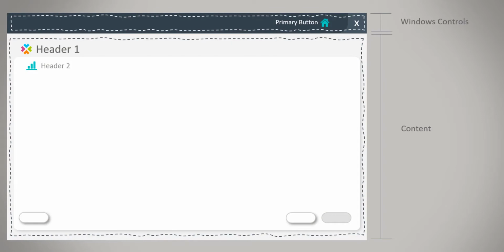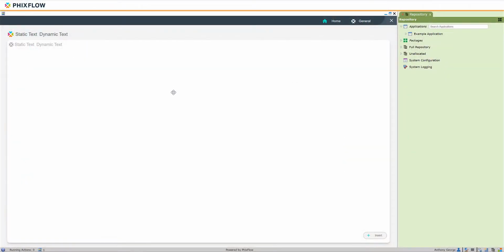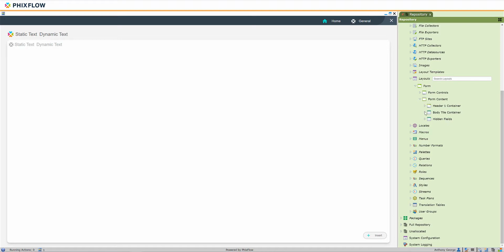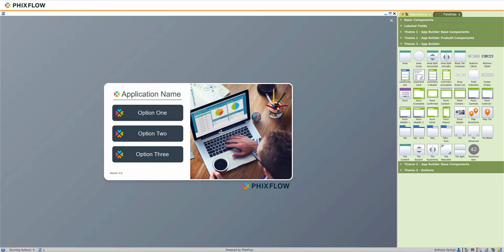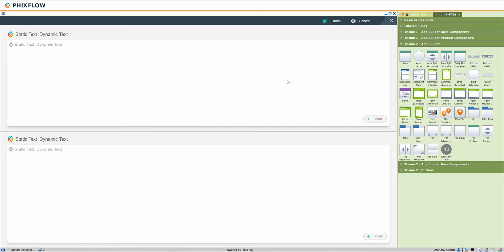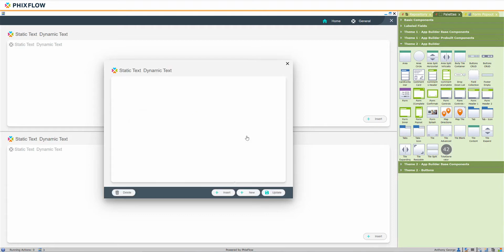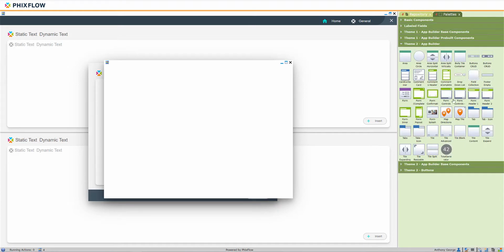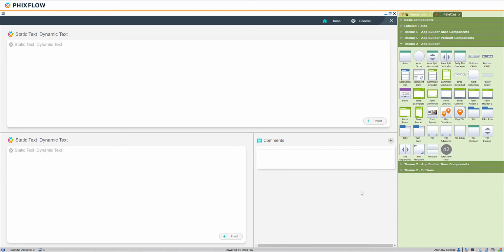Theme 2: Complete Forms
See how you can add a ready-made form to a GUI screen.